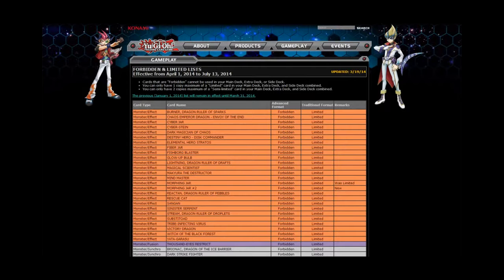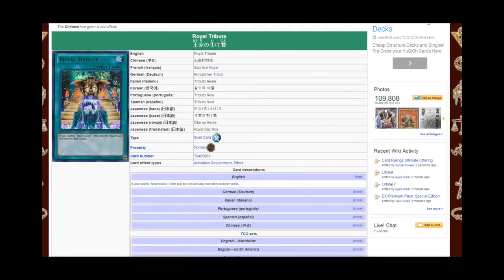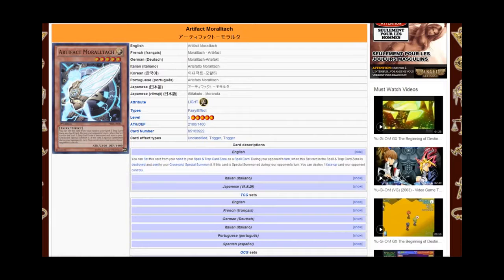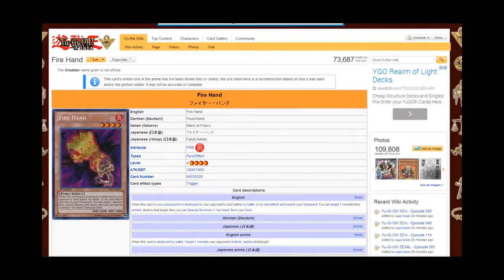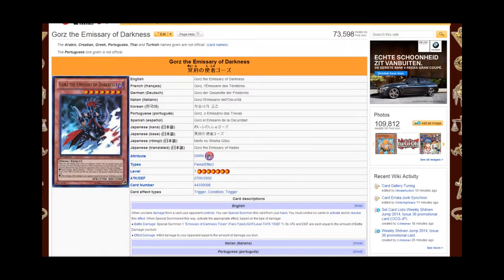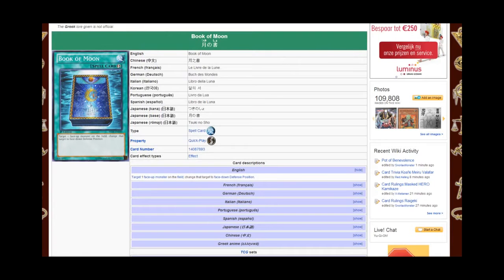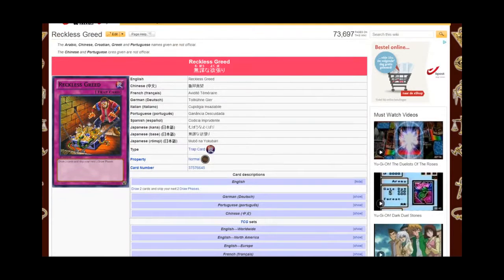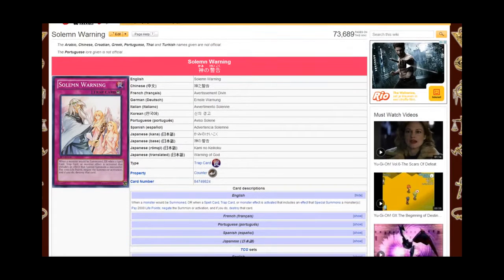Yu-Gi-Oh! Banlist Prediction - July 2014 - My thoughts on the possible upcoming TCG banlist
My thoughts on the "possible" upcoming 2014 July TCG banlist.